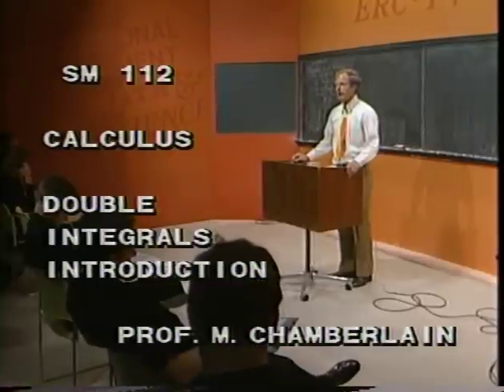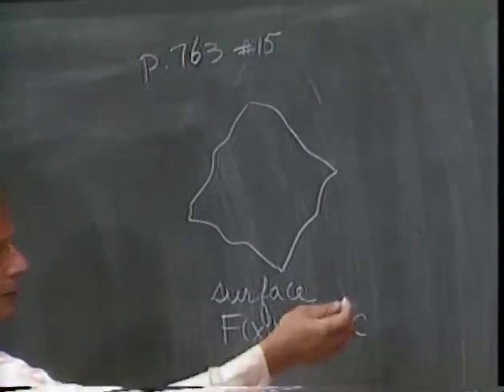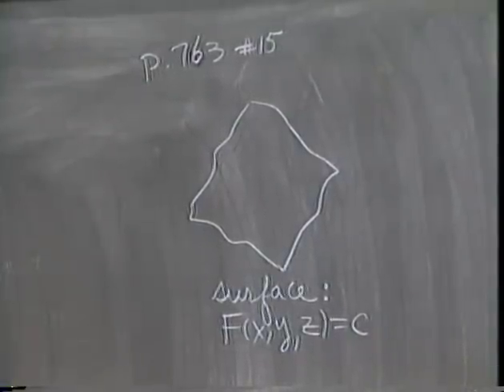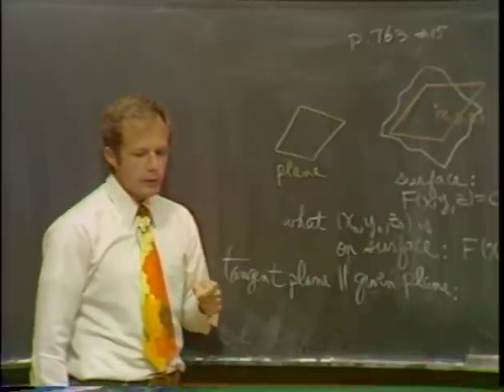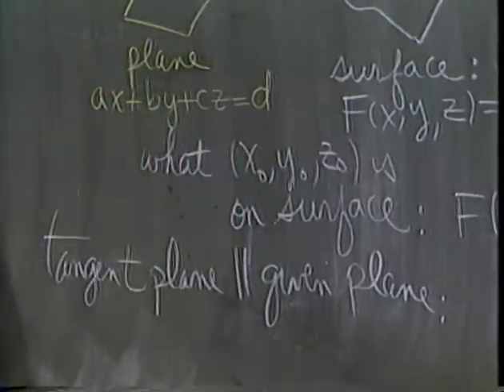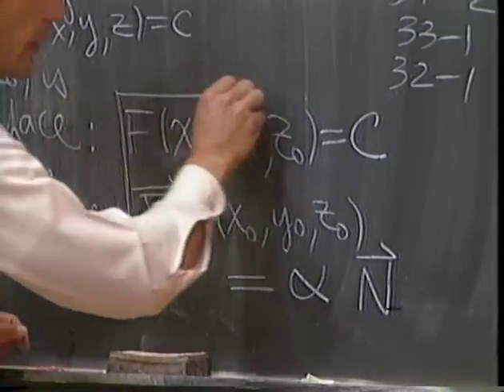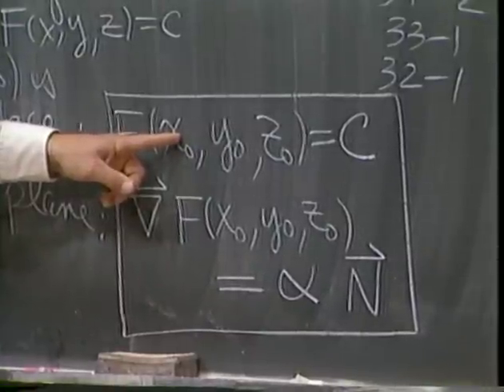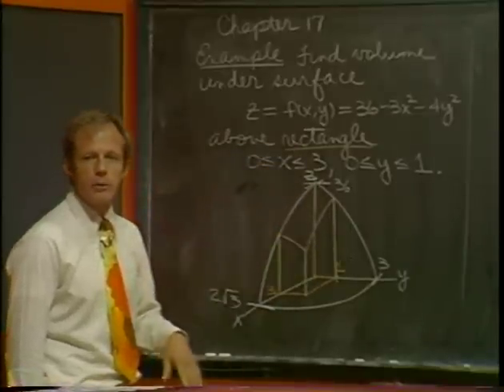calculus 3, double integrals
Former Professor Michael Chamberlain gives an introduction to double integrals.